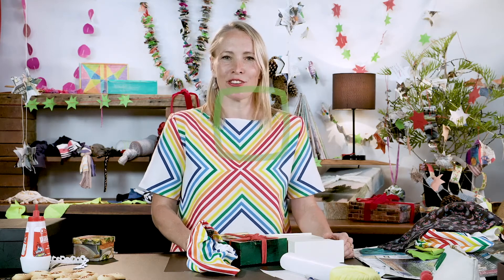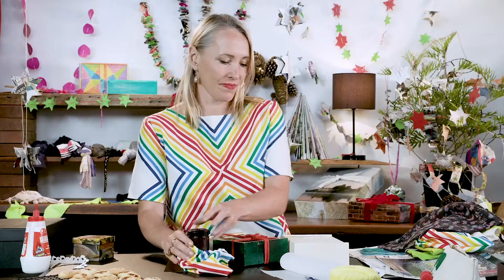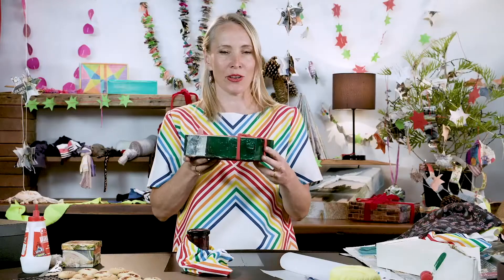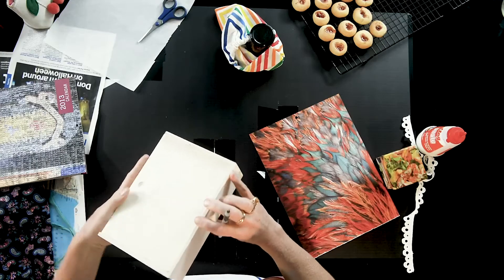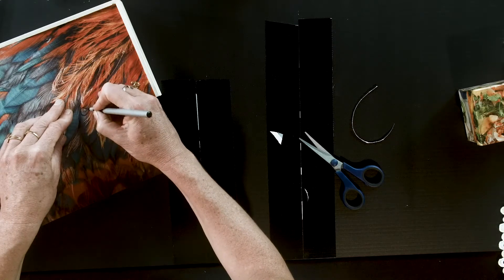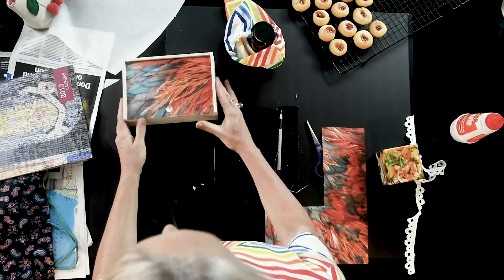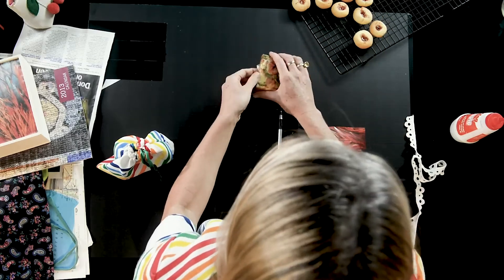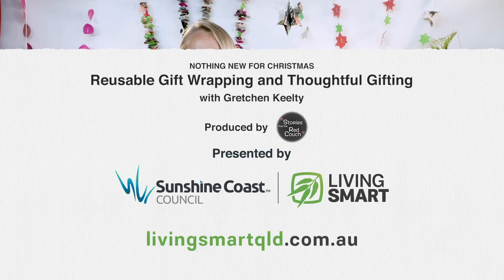DIY Festive Gifts - Reuseable Gift Wrapping and Thoughtful Gifting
Join local Sunshine Coast artist Gretchen Keelty to learn how to make gorgeous upcycled, compostable, plastic-free decorations and garlands, gifts and more. These workshops are supported by Sunshine Coast Council's Living Smart program.